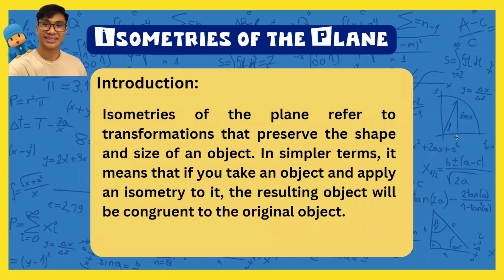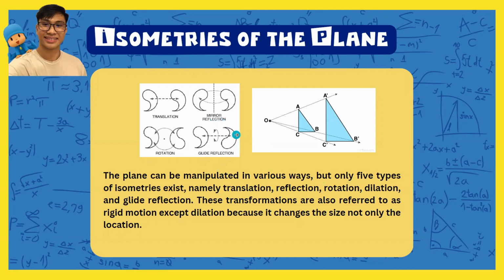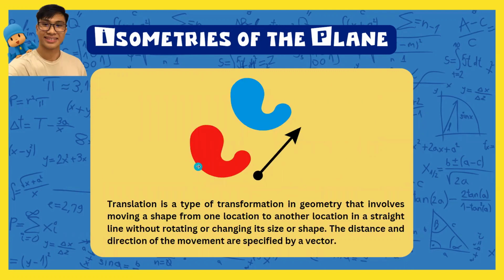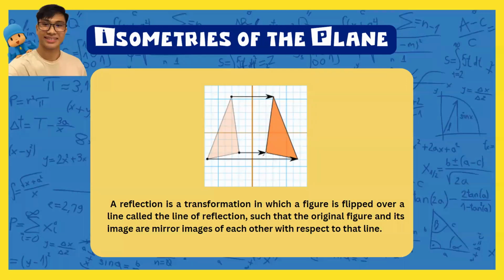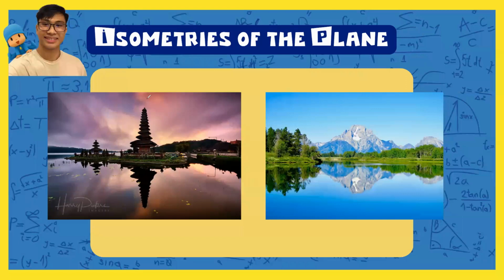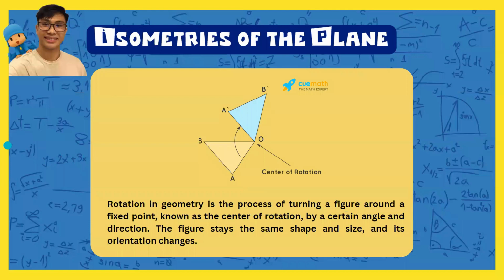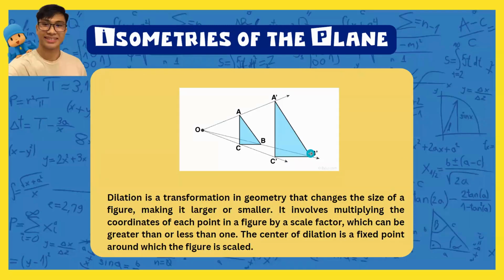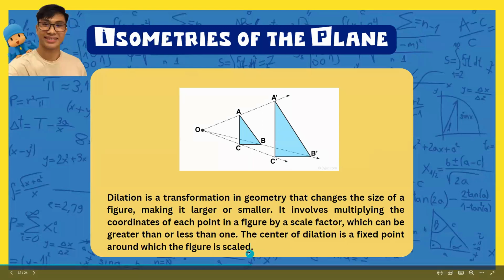Isometries of the Plane